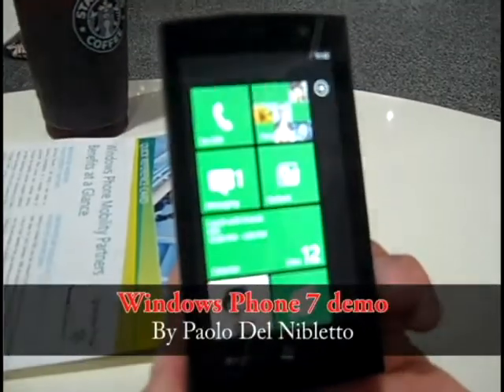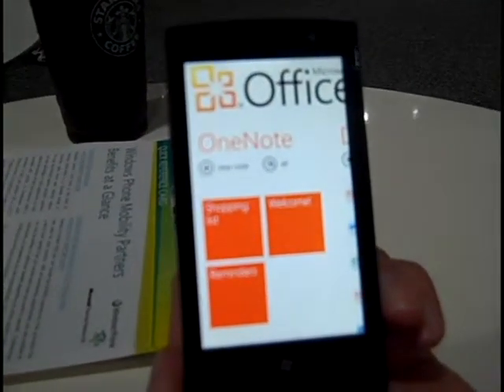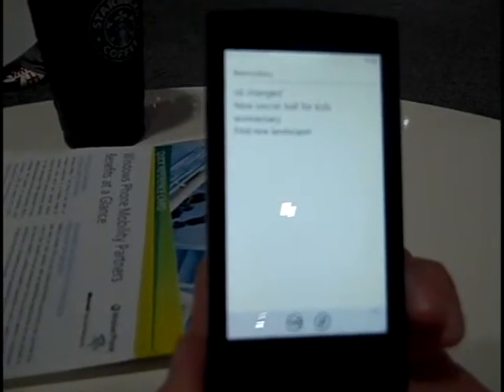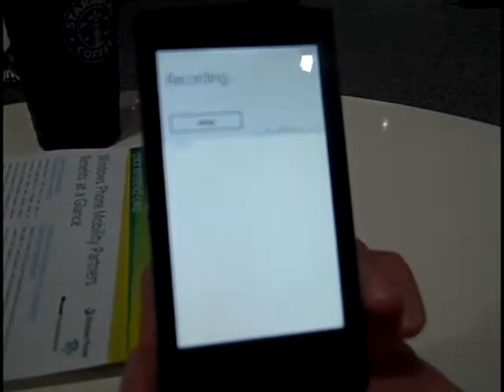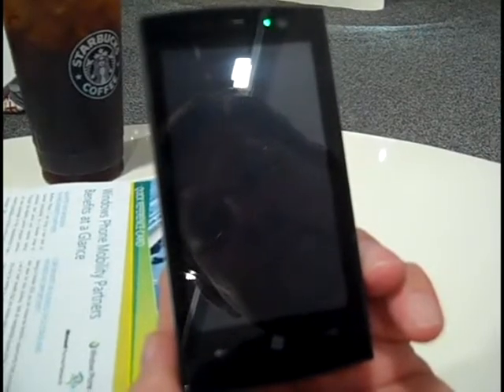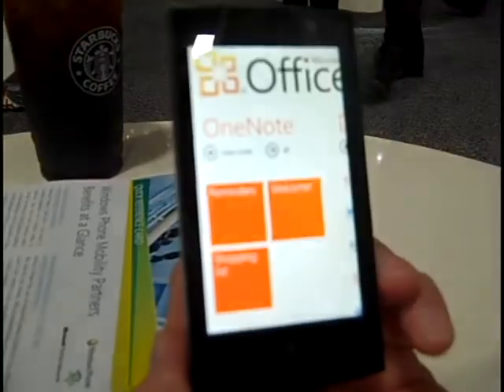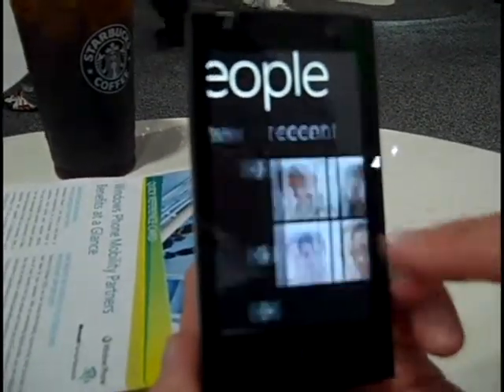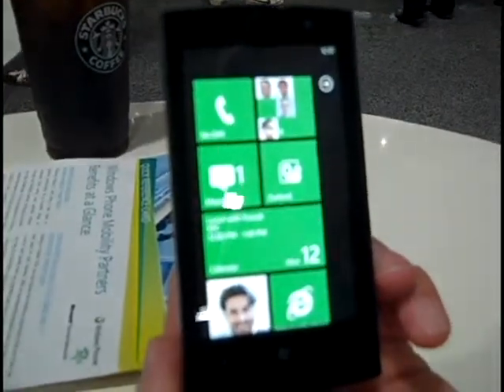A demo of Windows Phone 7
CDN editor Paolo Del Nibletto gets a demo of Microsoft's upcoming Windows Phone 7 mobile OS at the company's Worldwide Partner Conference in Washington, DC.